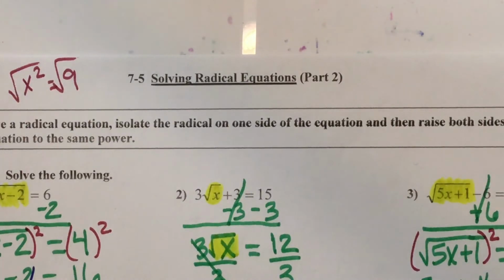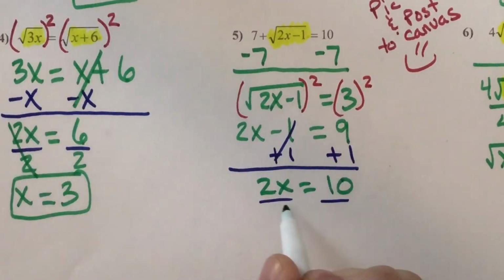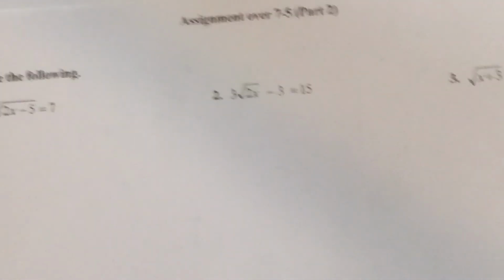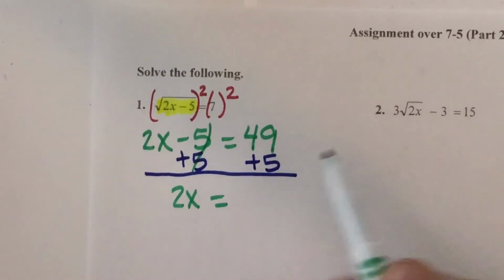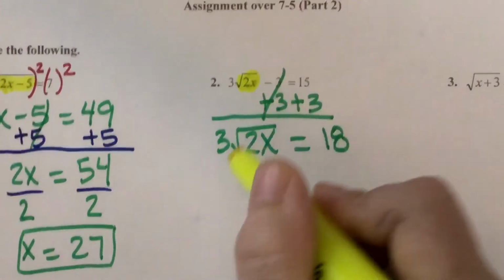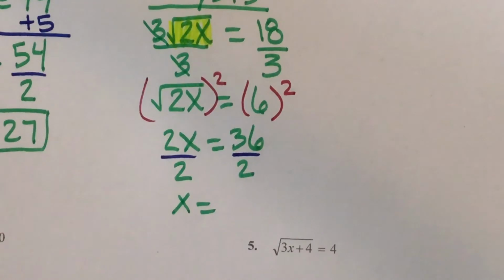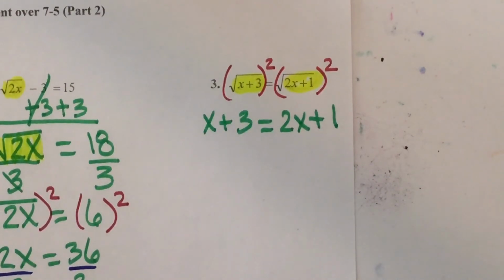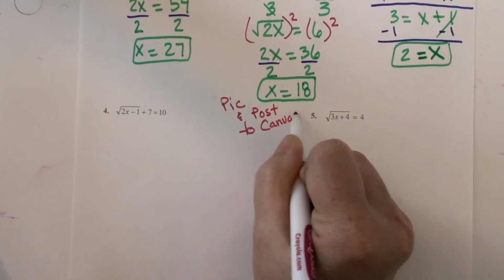Assignment over 7-5 (Part 2)